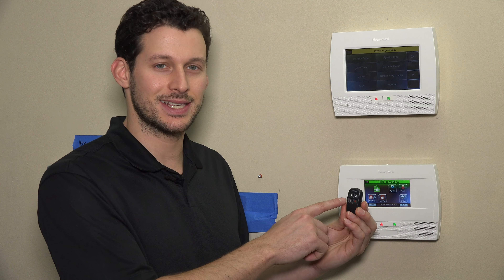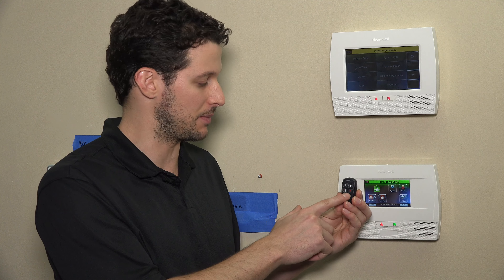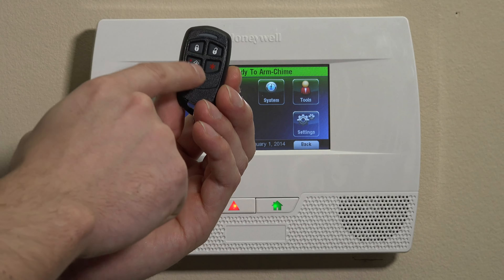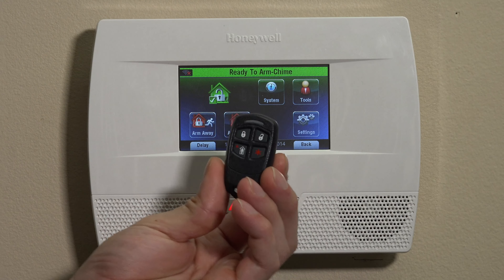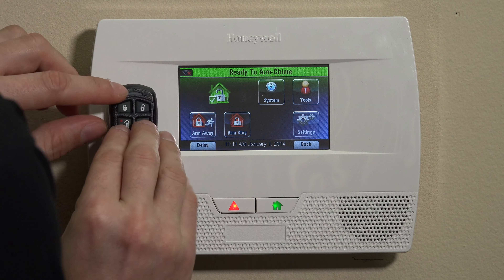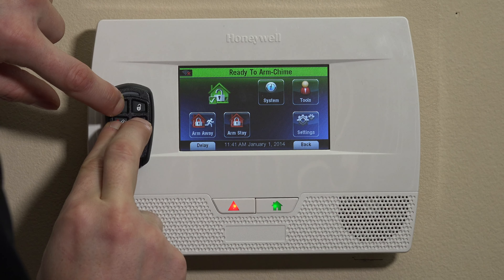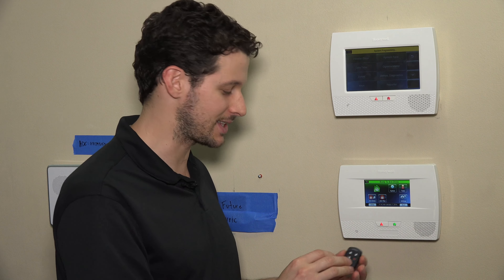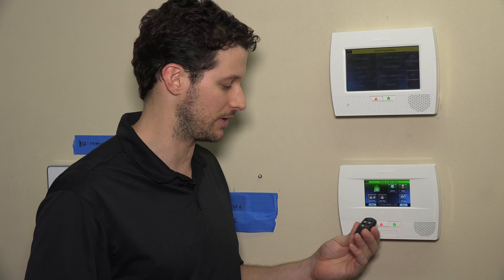Honeywell 5834-4: Put Fob in High Security Mode on an L5210/L7000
In this video tutorial we will show you how to program the Honeywell 5834-4 four button key fob for high security mode.

The Honeywell 5834 is a 4-button key fob generally used to remote arm and disarm your home security system. In this video we will show you detailed instructions on how to program the key fob to the Honeywell L5210 control panel.

The key fob has 4 buttons that can be programmed to 8 different functions, utilizing single and double key presses. Each button, or combination of two button simultaneous presses can be programmed in to the system. Follow the video to learn how.

As the video will discuss in detail, out of the box the key fob is ready to be installed. Each key press will require a 3-second press and hold. To test the battery out of the box, press any button for 3 seconds and you will see the LED light illuminate.

The flashing Led will vary between red and green. When it flashes red it means the key fob is in high security mode. Green flashing means low security mode. Honeywell has started shipping all key fobs defaulted with high security mode.

If you have an older version, or other factor that makes the LED light flash green, you need to put the key fob in high security mode. This two part video will discuss the method to do that. Follow along with your key fob to ensure you are using the high security mode.

On your key fob you will have four buttons. These will be labelled as keys A, B, C and D from top left to top right and bottom left to bottom right. You will need to simultaneously press keys A, C and D. Follow the video for reference.

Press and hold all three buttons for five full seconds. Once five seconds have elapsed, release the keys. Your key fob will now be in high security mode. The video will show you how to test to ensure this has happened.

Press any key on the key fob and watch the LED light flash. If it now flashes red, you are in high security mode. However, if it still flashes green, you are in low security mode and need to start the process over again.

Follow along with the video if you have any issues switching your Honeywell 5834 key fob from low security mode to high security mode.

You can view our other video in this two part series to learn how to then set up high security mode on the Honeywell L5210 control panel. This will enable the high security mode key fob to communicate to the control panel using the rolling key and encrypted protection of the high security mode.

You can also view our other videos to learn more about the Honeywell 5834 key fob or the Honeywell L5210 control panel, it’s functions and devices.